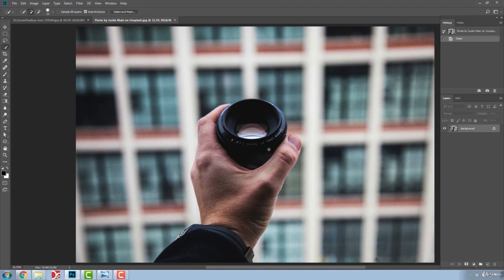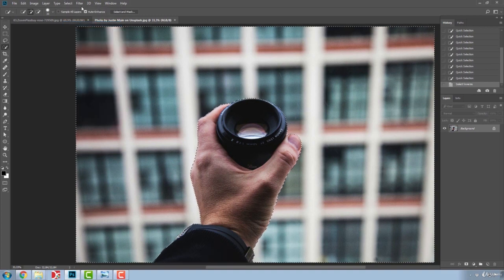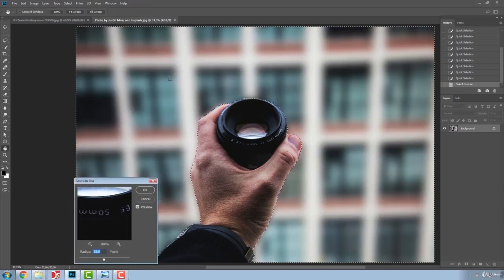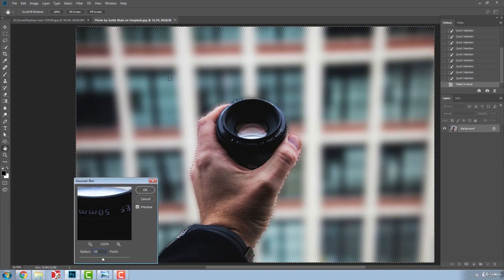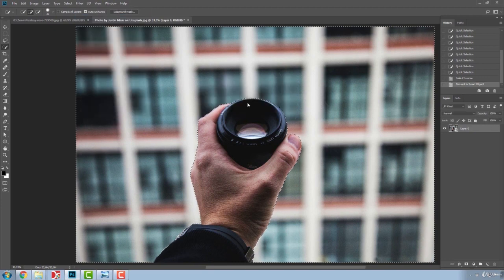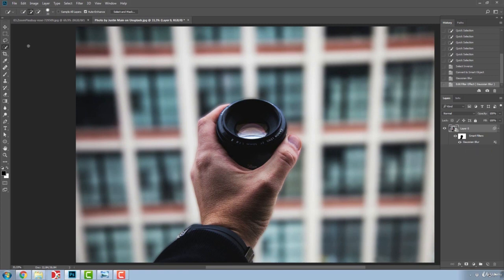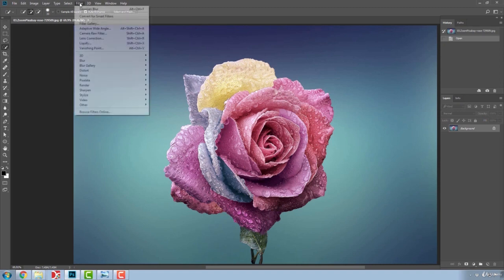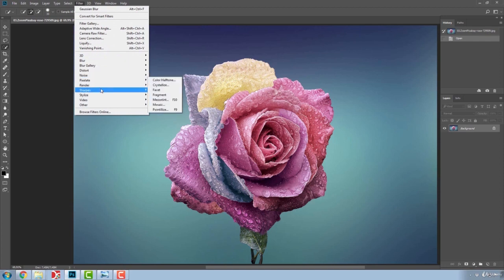Photoshop Fundamentals || Common used filters in Photoshop